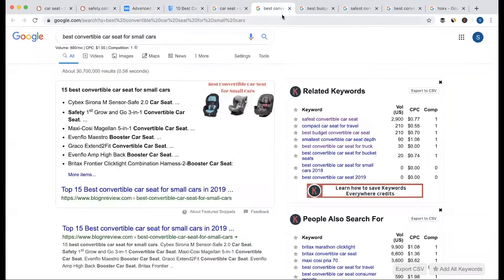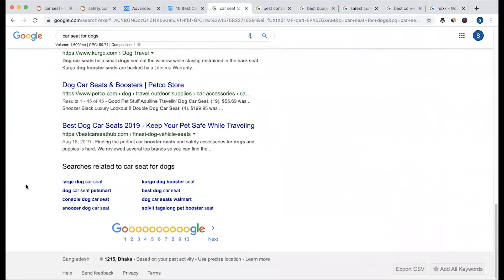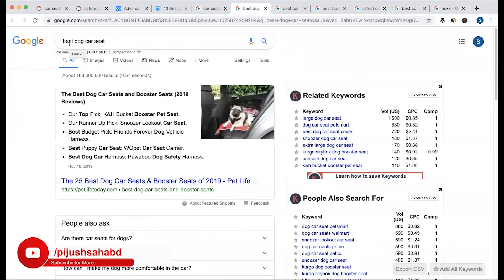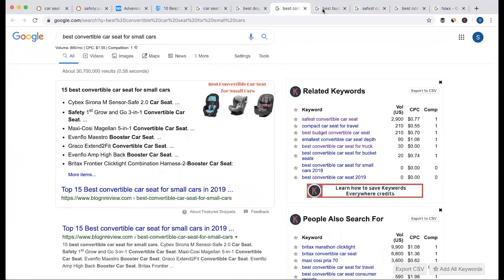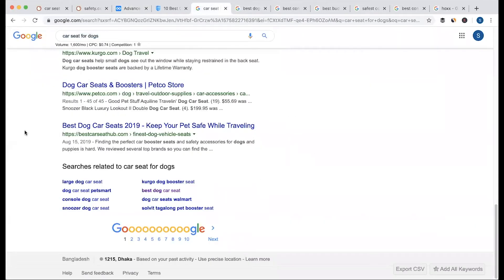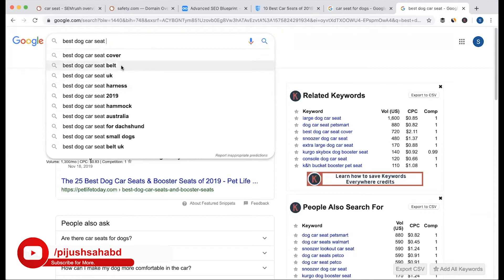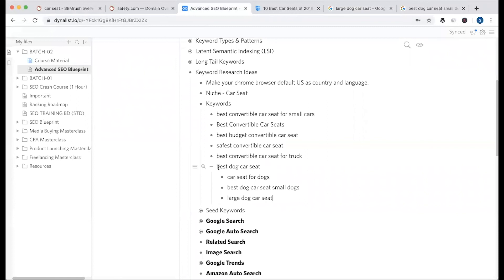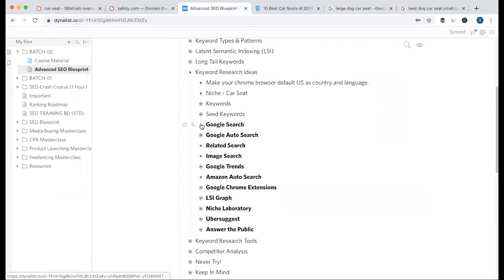28. Keyword Ideas with Google Related Search (কীওয়ার্ড আইডিয়া) | SEO Bangla Tutorials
28. Keyword Ideas with Google Related Search (কীওয়ার্ড আইডিয়া)